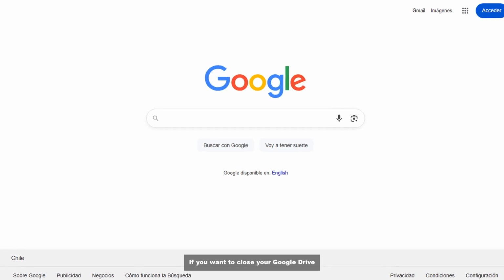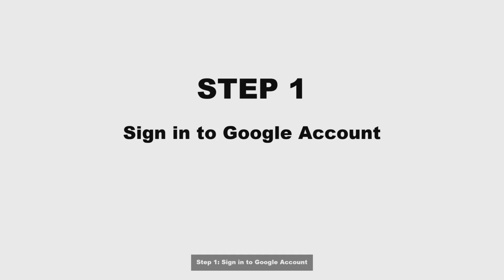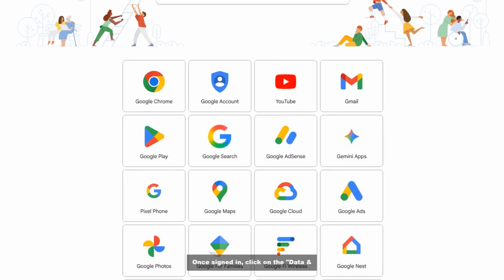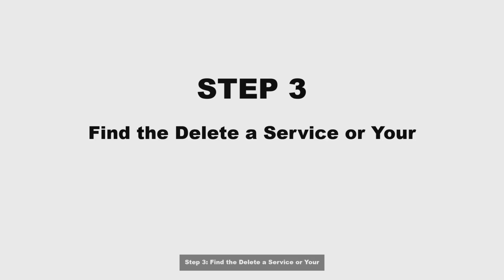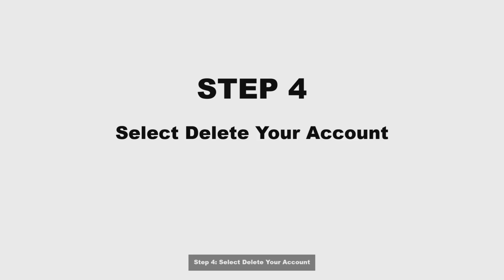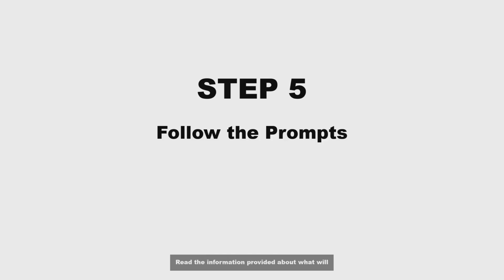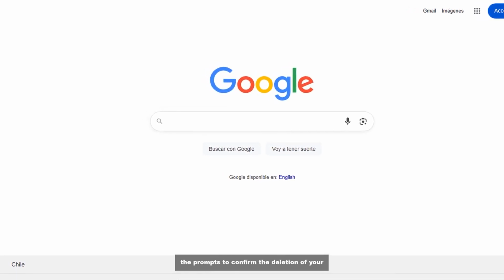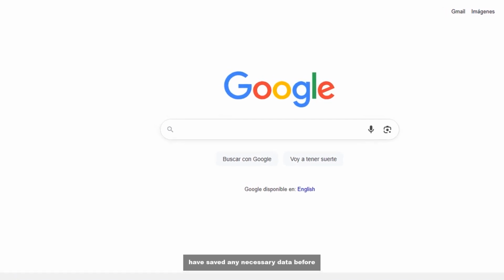How To Close Your Google Drive Account 2025 (2026)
In this video, we will guide you on how to close your Google Drive account in 2025. If you're looking to delete your Google Drive or manage your Google account settings, this tutorial is perfect for you.